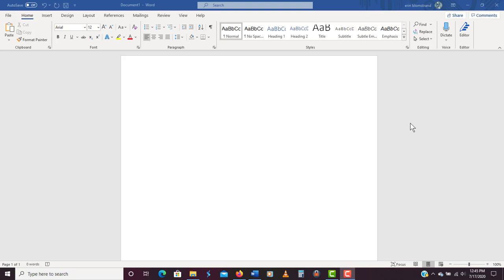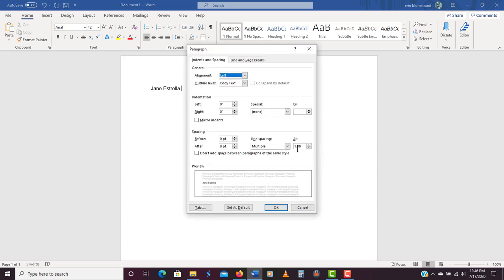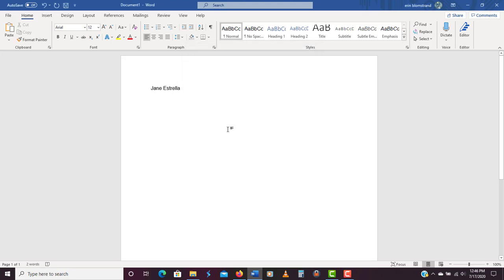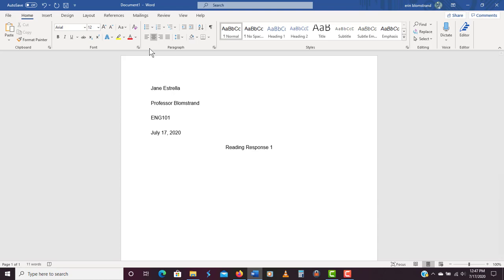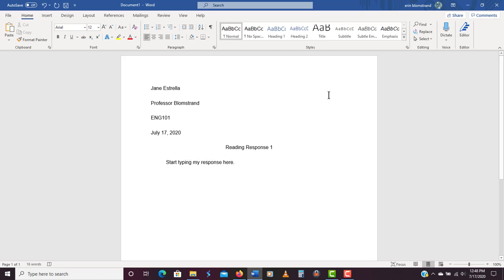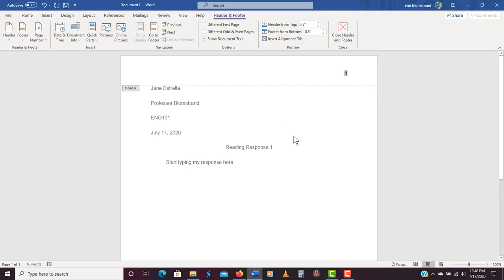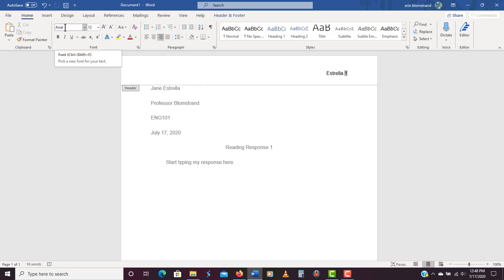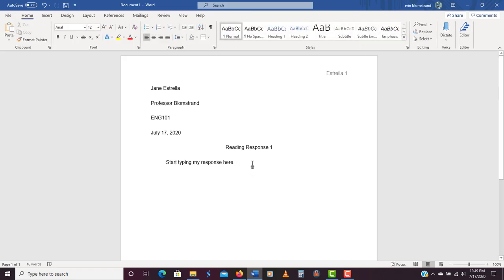Formatted MLA Document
Video shows how to format an MLA document in Word.